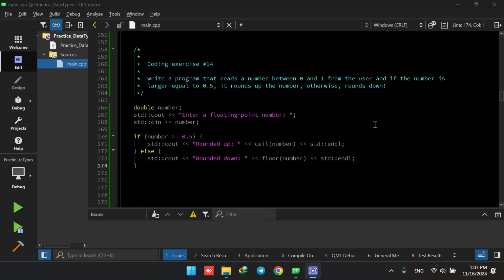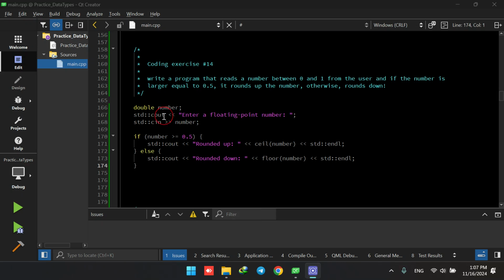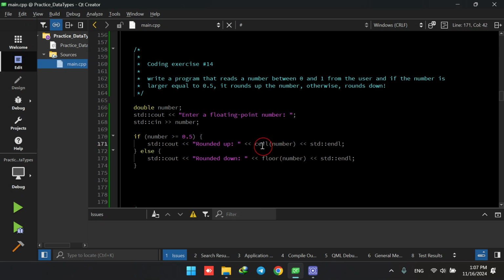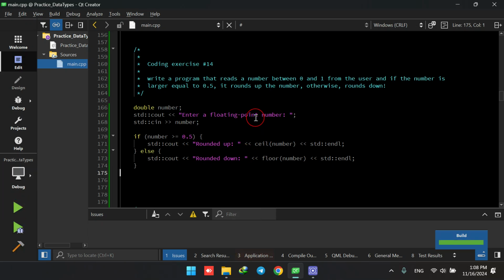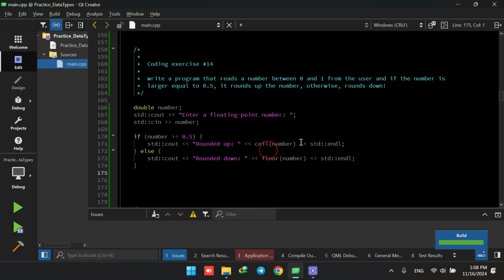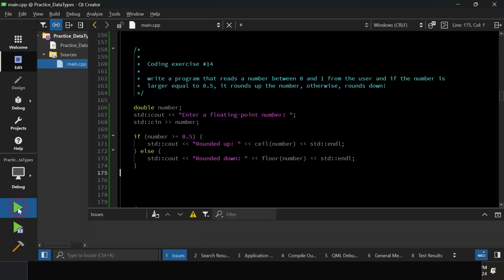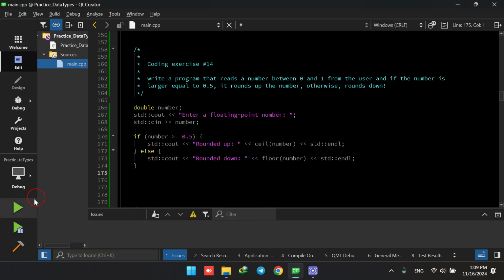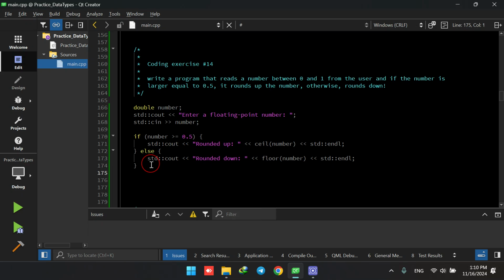If-else conditions in C++ (Part 6)